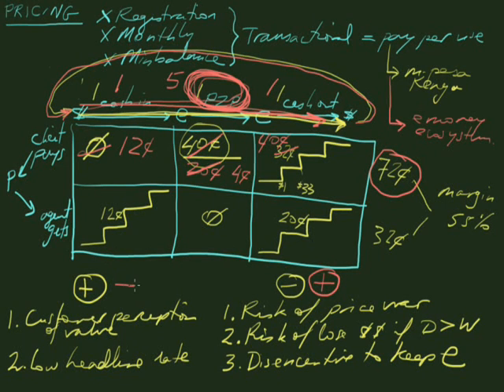Mobile money pricing basics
Customer perceptions of value versus the need to promote an e-money ecosystem